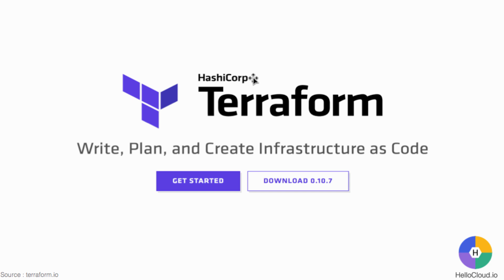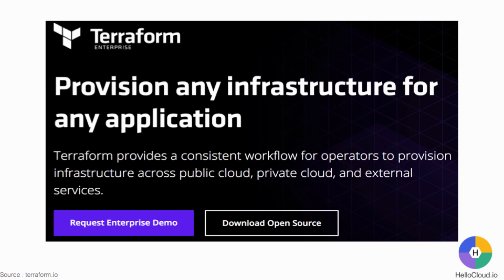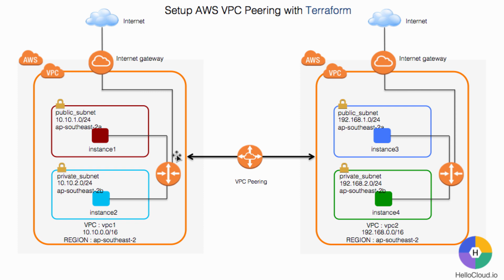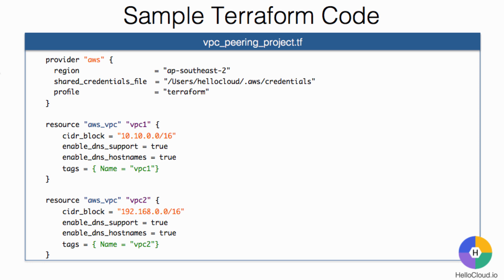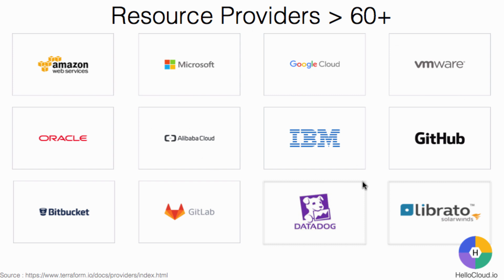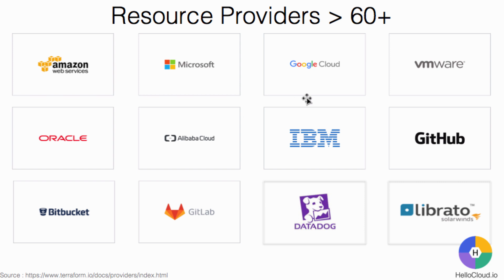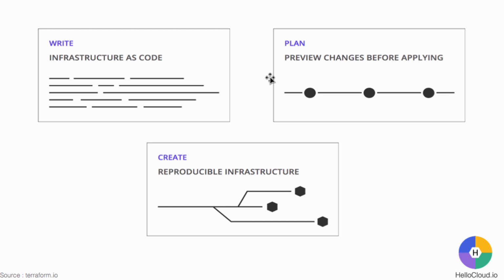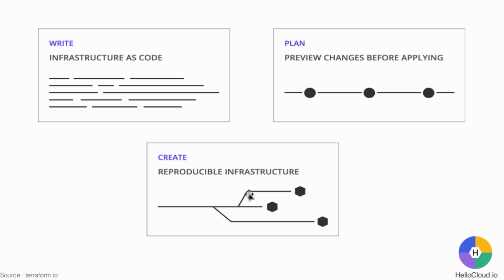Introduction to Terraform ( Infrastructure as Code )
Introduction to Infrastructure as Code ( IAC )